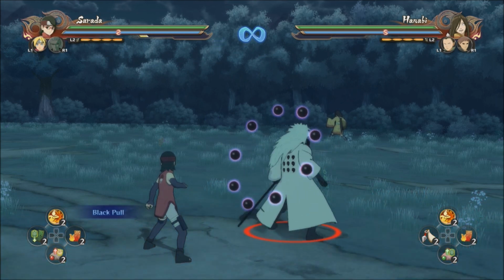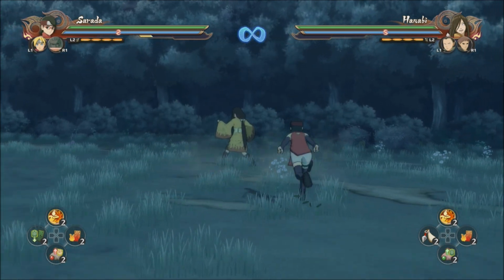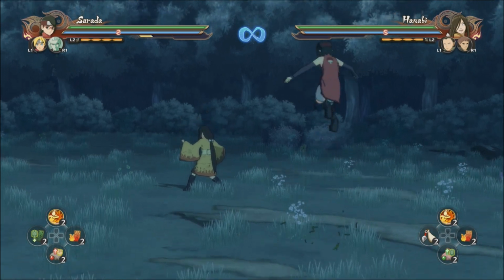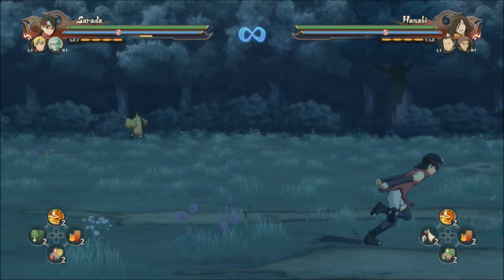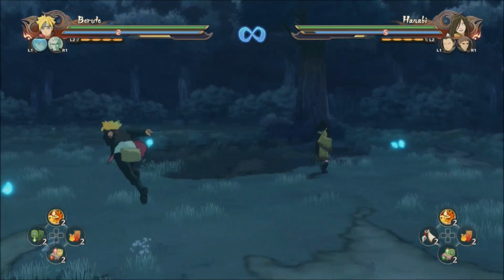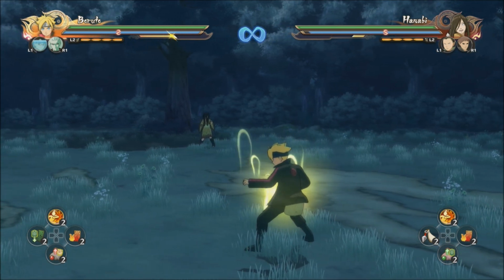Naruto Shippuden Ultimate Ninja Storm 4 Best Supports #4 ( Tips Tutorial Gameplay )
Week 4 of the weekly best supports for Naruto Shippuden Ultimate Ninja Storm 4. Let me know your thoughts and if you have any suggestions for next week!!